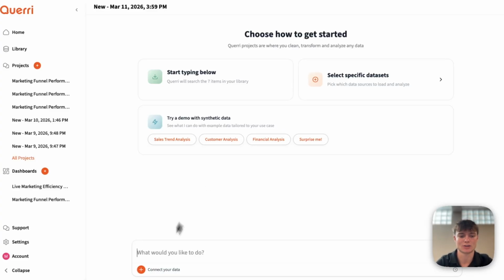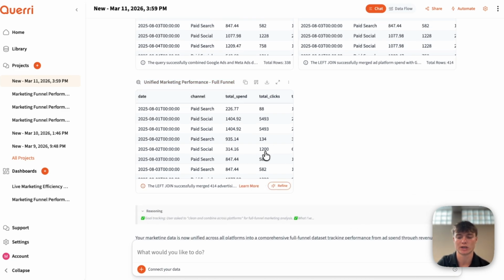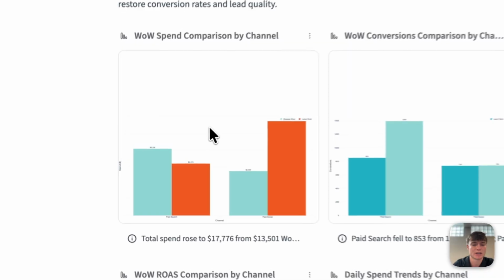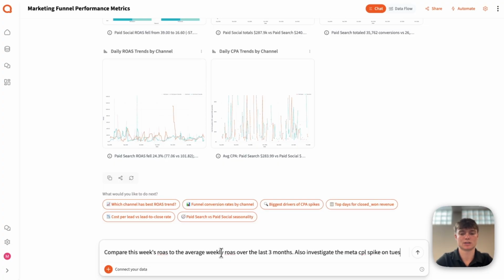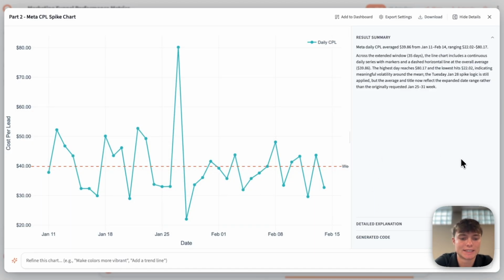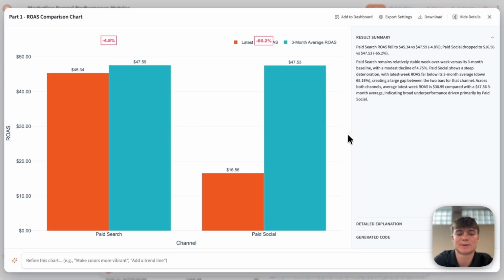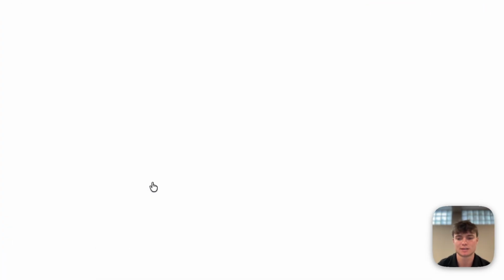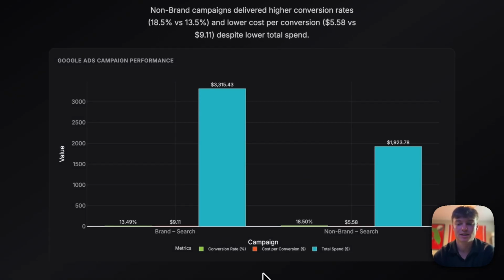How to Automate Weekly Marketing Performance Reports (Step-by-Step Tutorial + Sample Data)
If you’re responsible for creating a weekly marketing performance report, you know how time-consuming it can be to pull data from multiple sources, analyze trends, and build a report that actually explains what changed.

In this step-by-step tutorial, we walk through how to automate a weekly marketing performance report using AI-powered data analytics.

You’ll learn how to go from messy marketing data to a clear report showing:

• What changed in your marketing performance
• Why key metrics increased or decreased
• Which campaigns or channels drove the results
• What insights your leadership team actually cares about

The full written playbook — including sample marketing data you can download and analyze yourself — is available here:

The playbook includes practical prompts and step-by-step instructions so marketing teams can turn raw exports into repeatable reports and dashboards.

Most marketers spend hours every week jumping between tools and spreadsheets just to produce a report. Platforms like Querri are designed to help marketing teams clean, analyze, visualize, and report on their data in one workflow so they can focus on the insight instead of the manual work.

If you work in Demand Generation, Marketing Operations, RevOps, or Performance Marketing, this tutorial shows a practical workflow you can use right away.